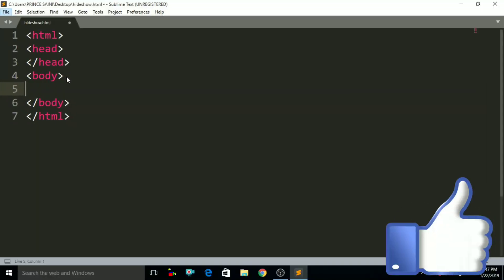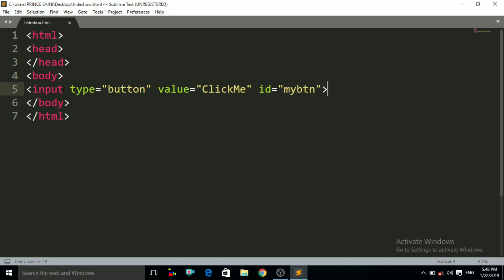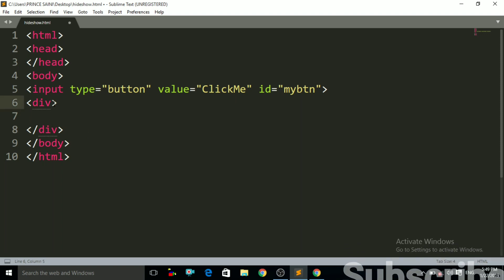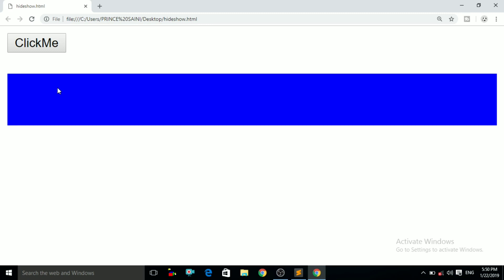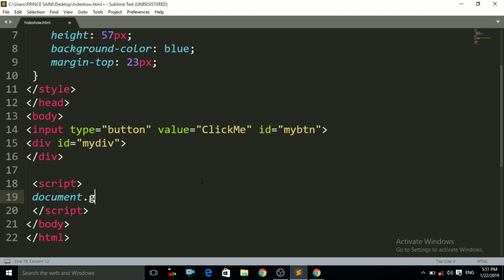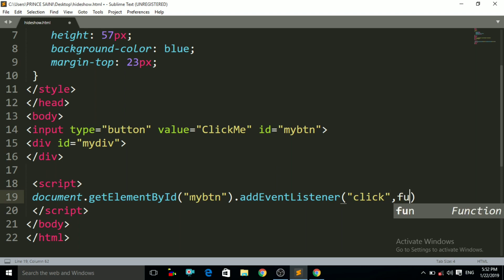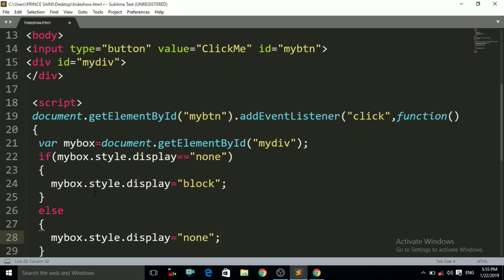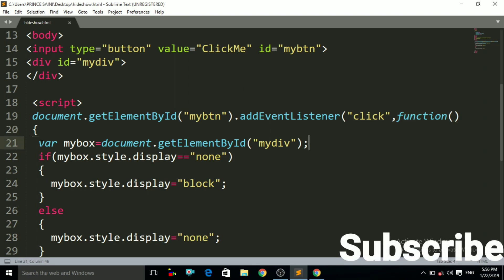javascript hide show div on click in english | javascript tutorial for beginners 2019 in english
About Video:-
Hello friends in this mind touch tech javascript video i will teach you how to hide show div by clicking on button in javascript and also we will cover our previous topics which are document.getelementbyid and event listeners.this is an important lecture of javascript so keep watching.

How do you hide an element?